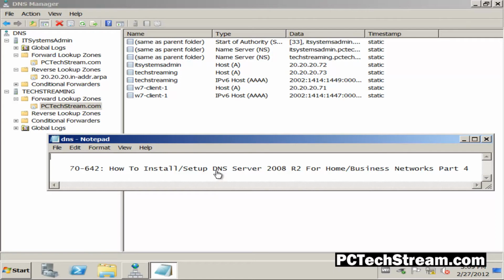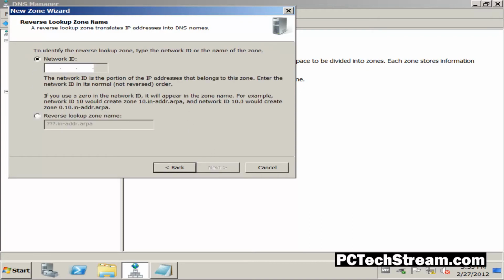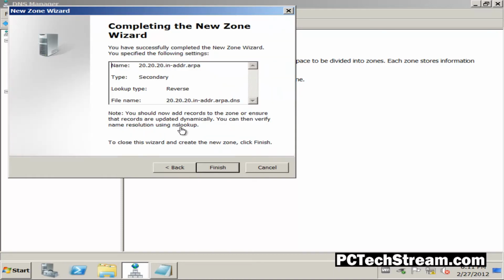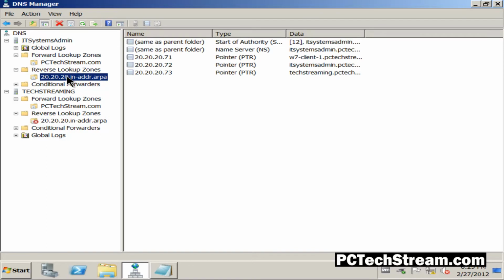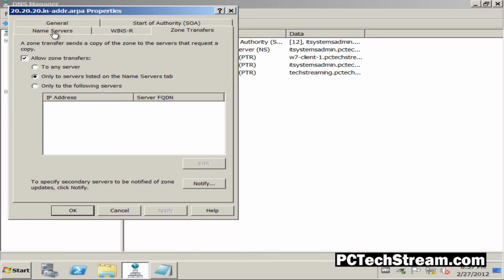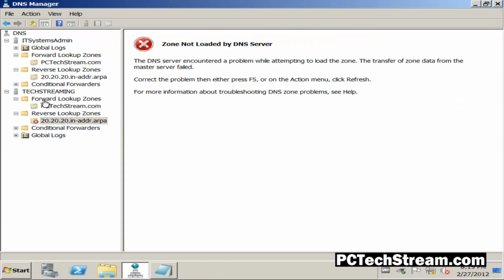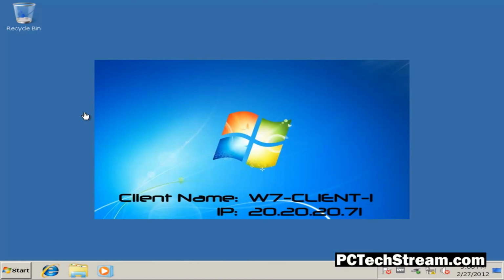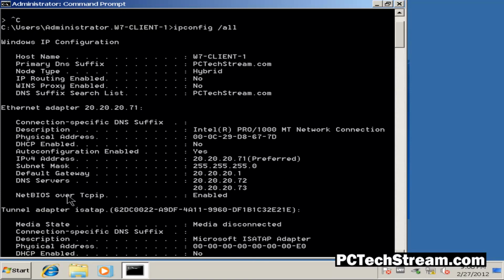DNS Server 2008 R2 Part 4 Install Setup For Home Business Networks1